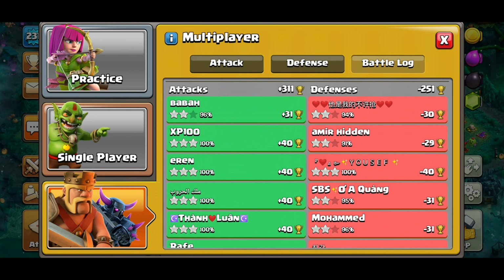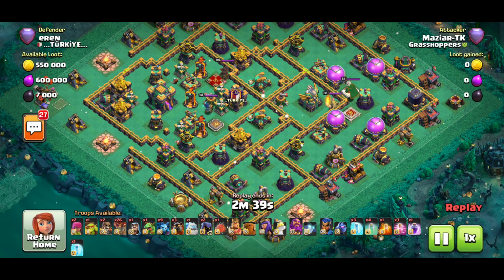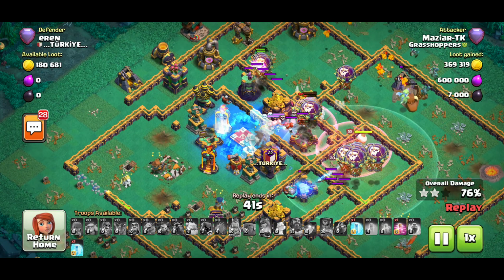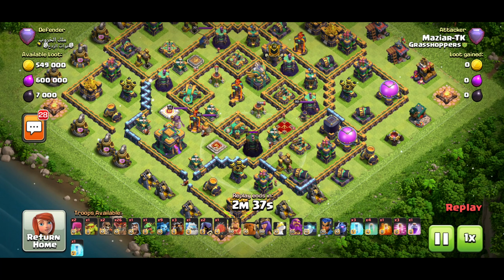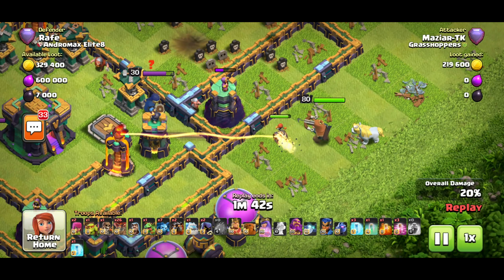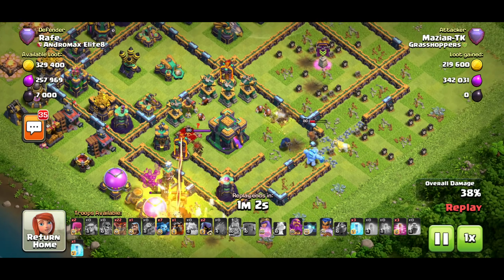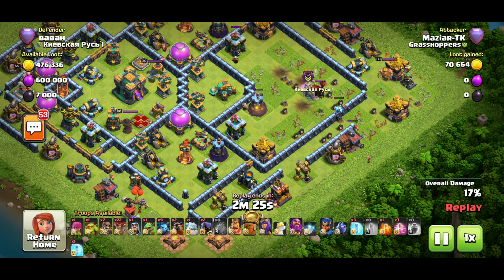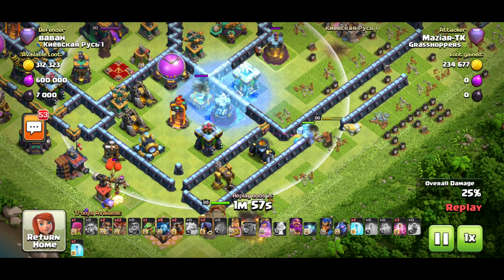I went PERFECT in *LEGENDS LEAGUE* with only a FEW DAYS left!!! (Blizzard Lalo TH14)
Let me know if you guys would like that Blizzard Guide video.
PEACEEE